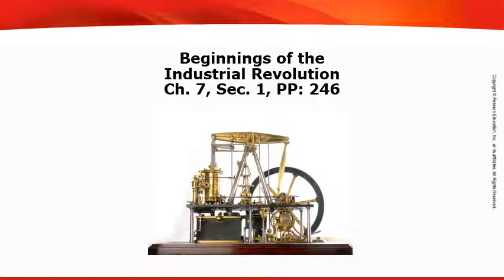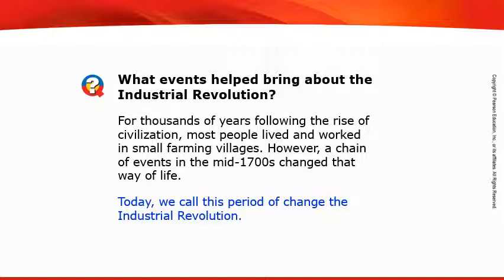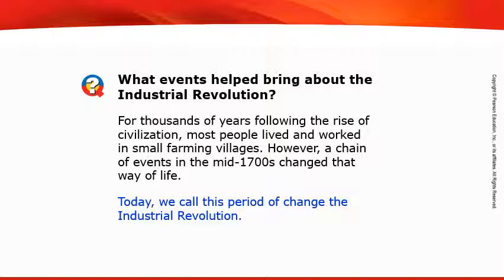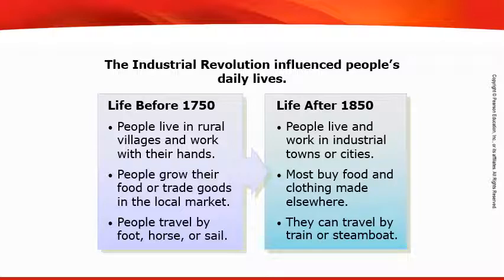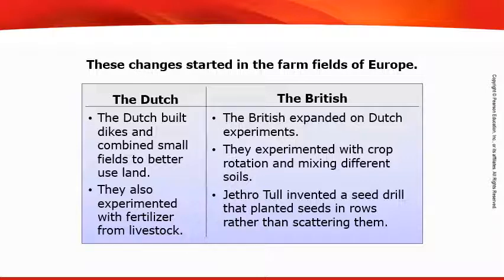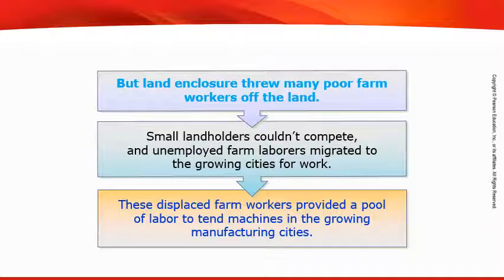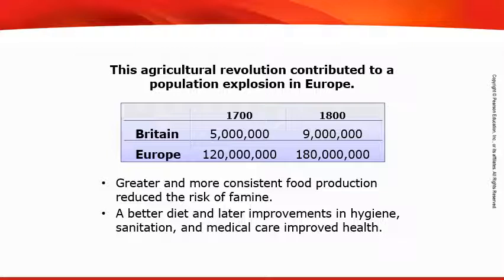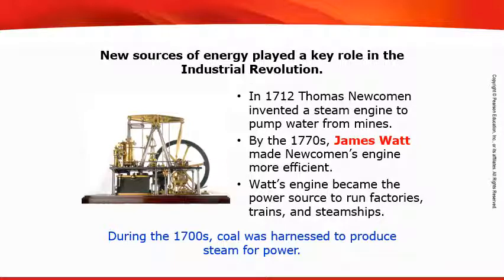S S Week 15, Gr 10, Ch 7, Sec 1